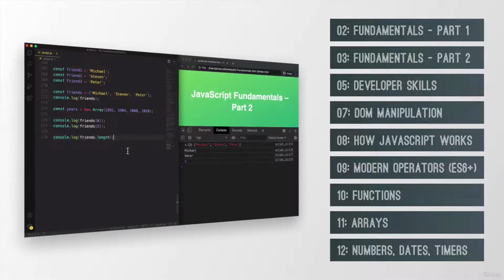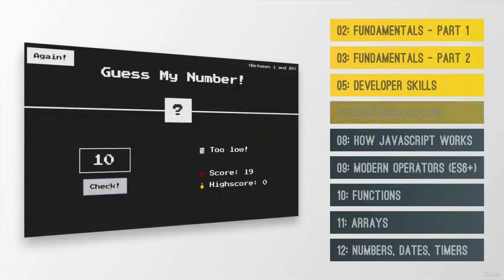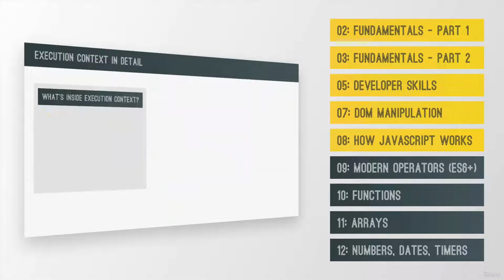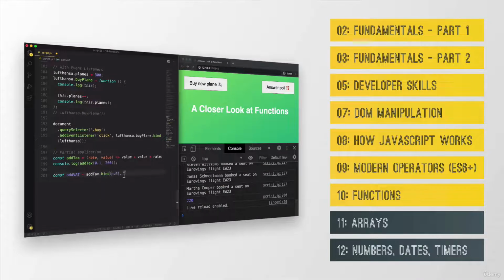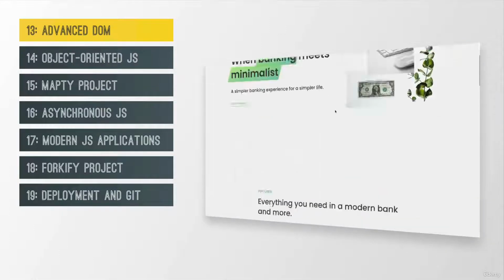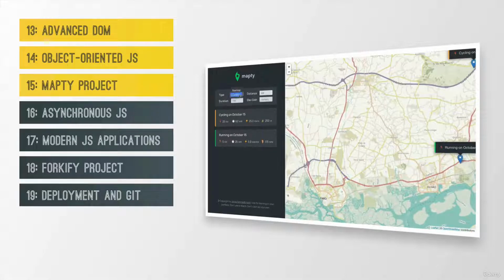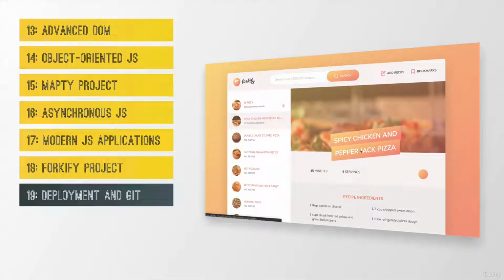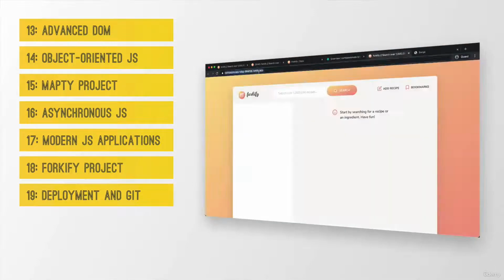001 Course Structure and Projects | JavaScript Beginner to Advance